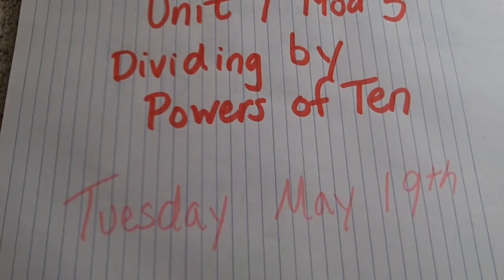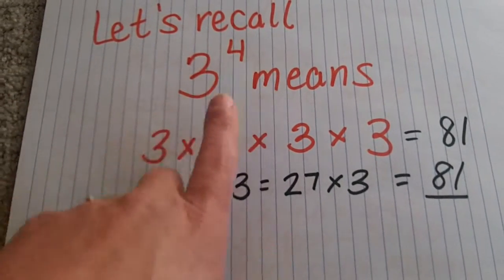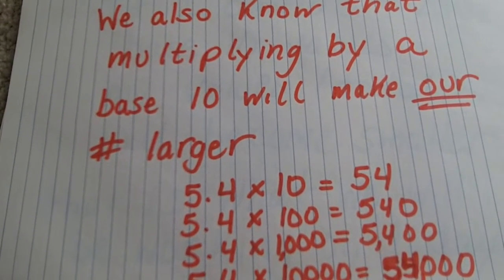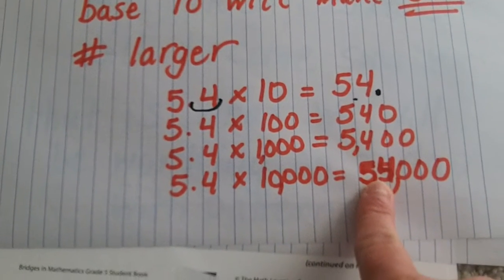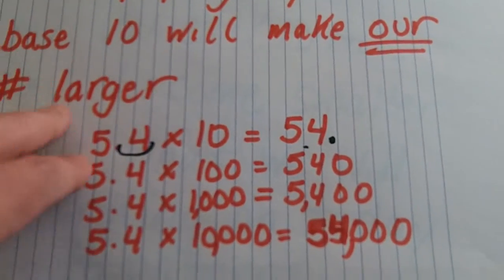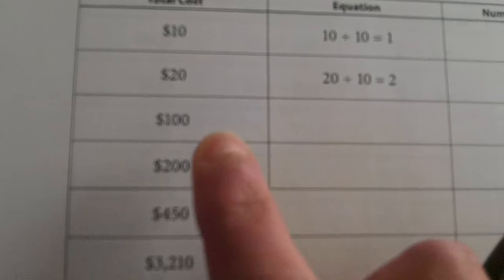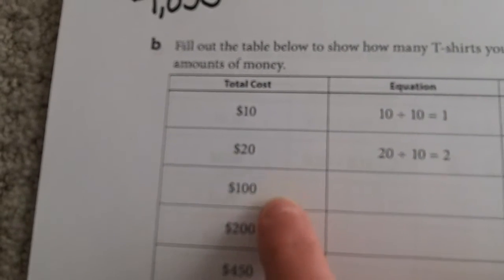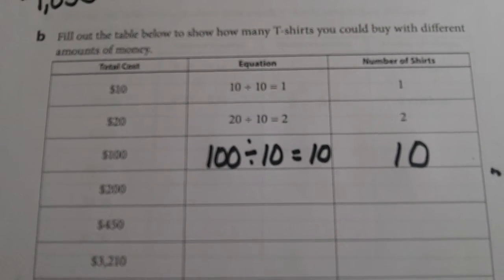Tuesday, May 19th Math